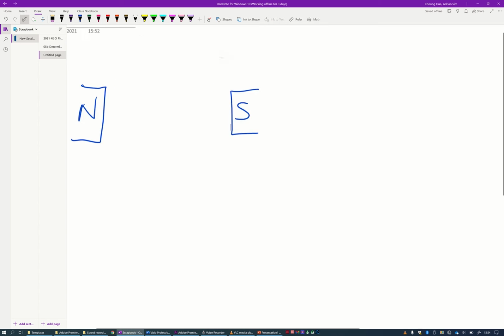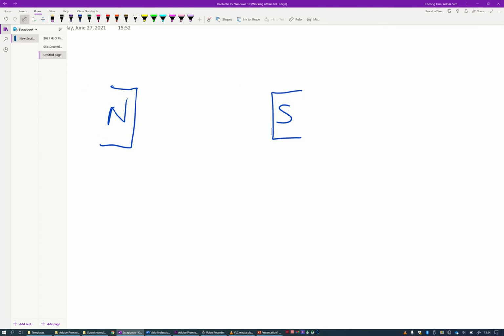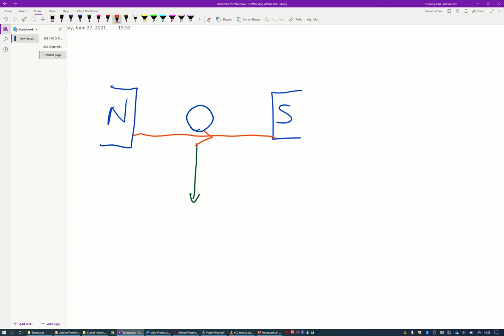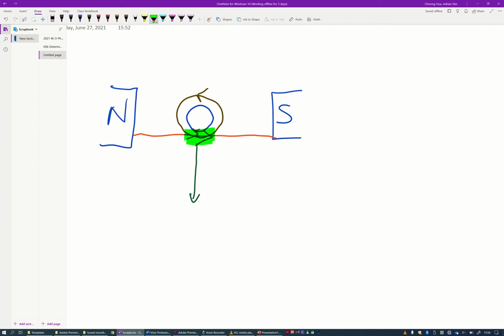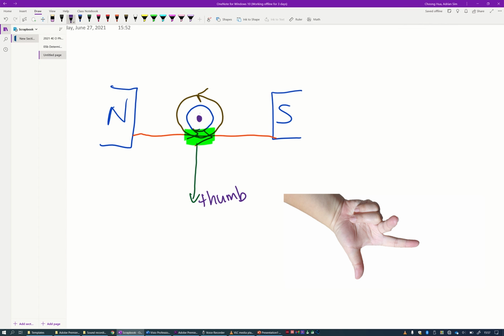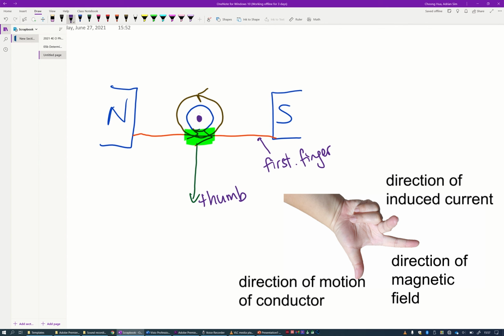Fleming Right Hand Rule Explained